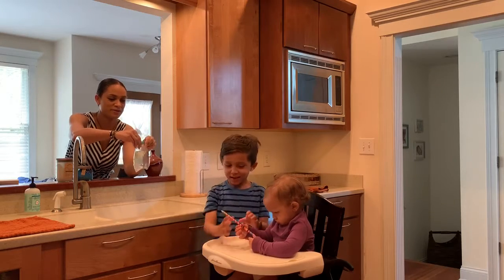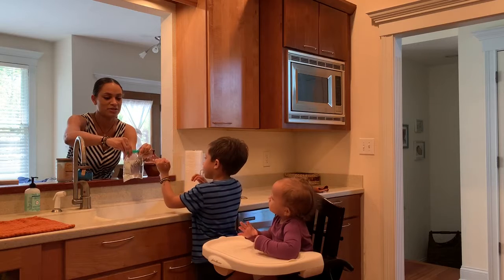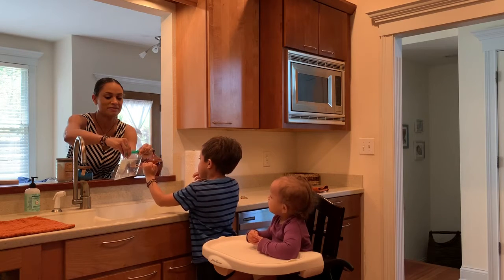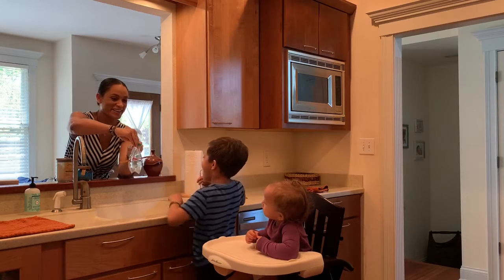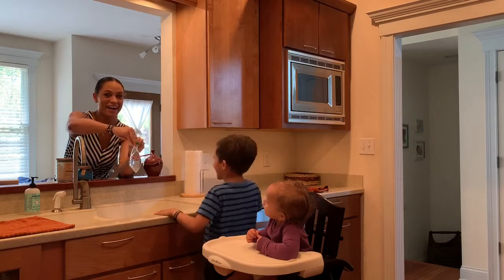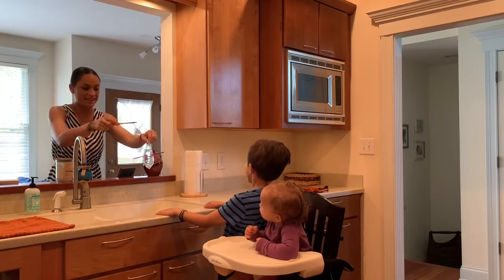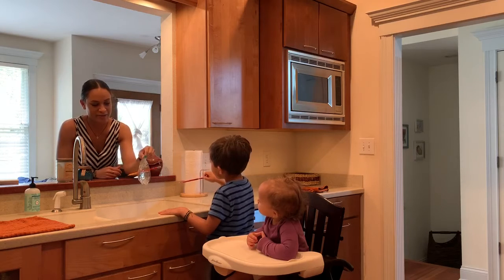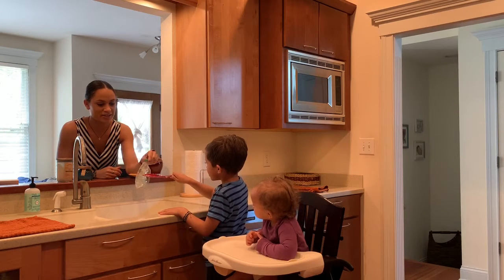Magic Pencil Pass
August and Phoebe attempt to pass pencils through a plastic bag filled with water without creating a kitchen disaster. Can they do it?